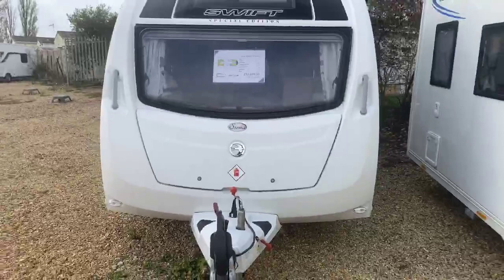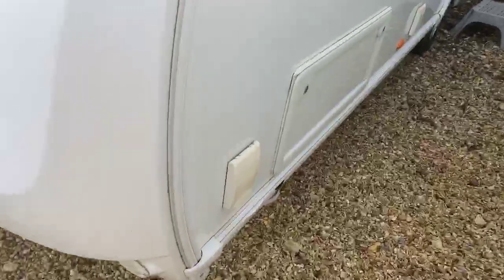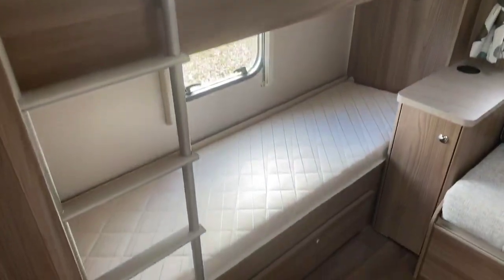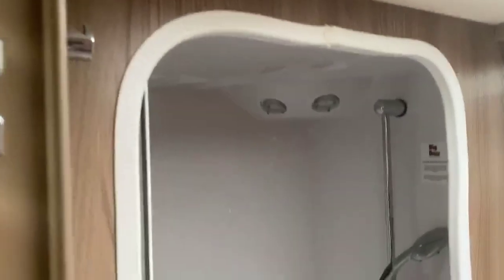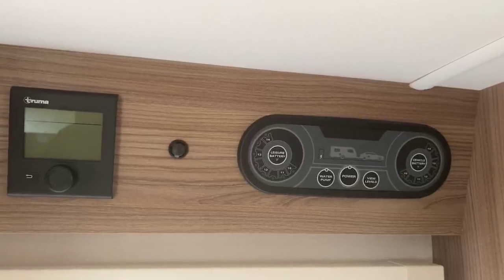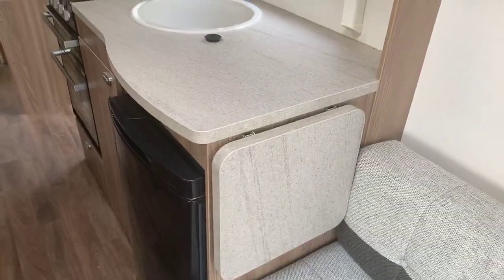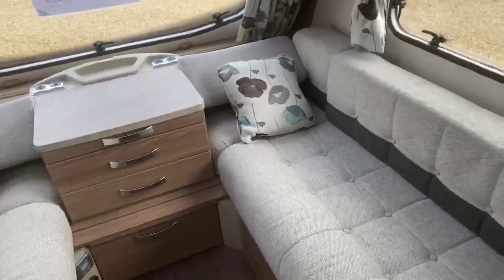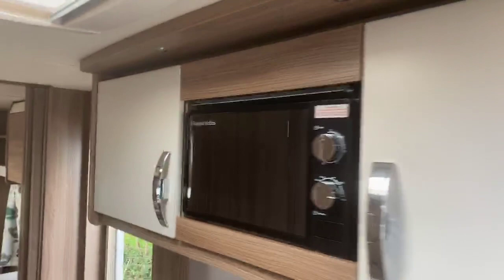Swift Siena 6TD Caravan Review (2015)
Here we have a Swift Siena 6TD 2015 in stock and available all of our new and used caravans come with a comprehensive warranty and go through an extensive preparation process in our NCC approved workshop.